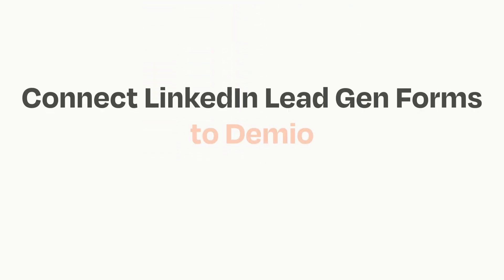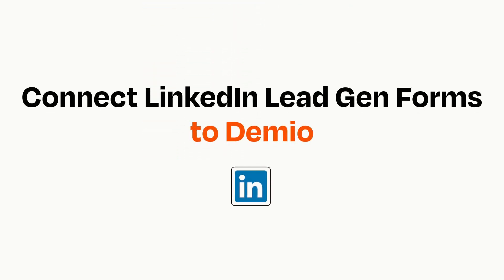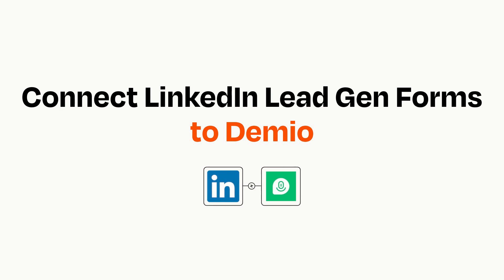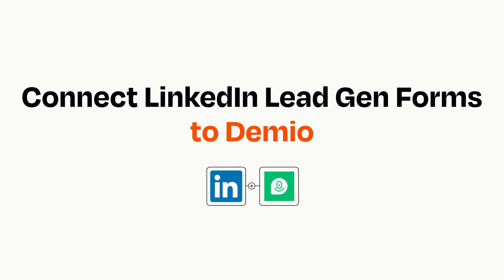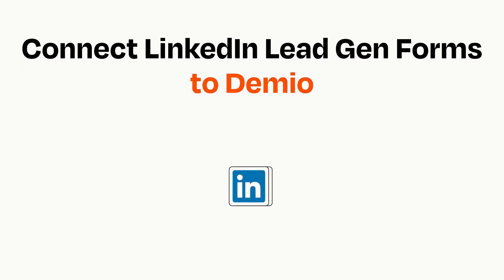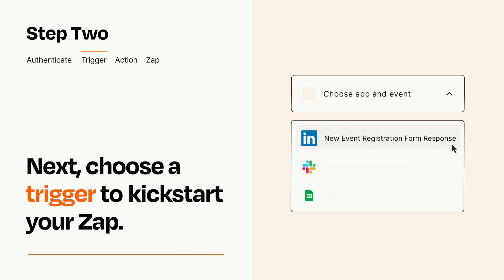How to connect LinkedIn Lead Gen Forms to Demio - Easy Integration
So you want to connect LinkedIn Lead Gen Forms to Demio? You can do it with Zapier!